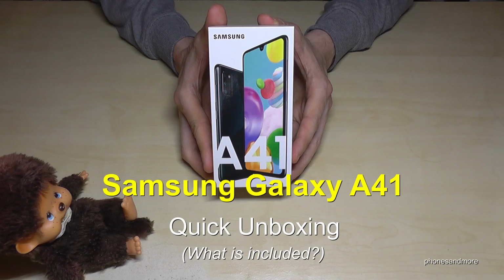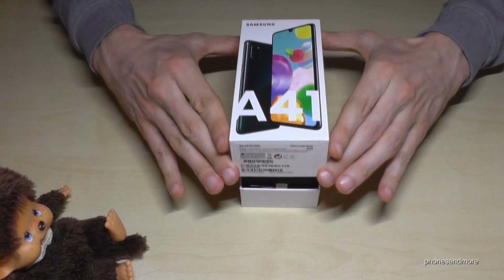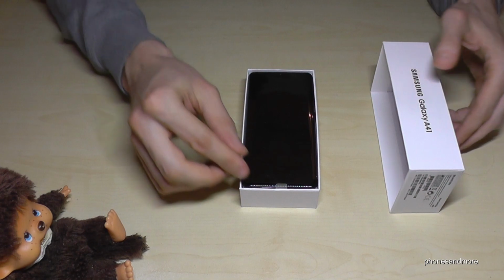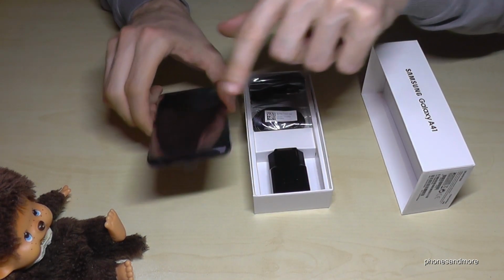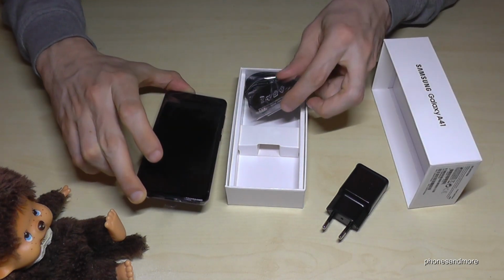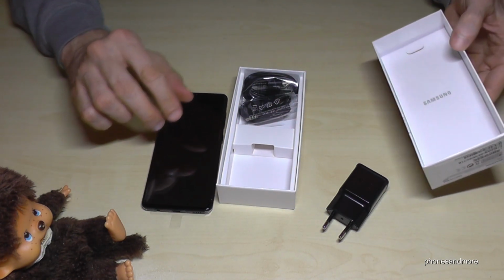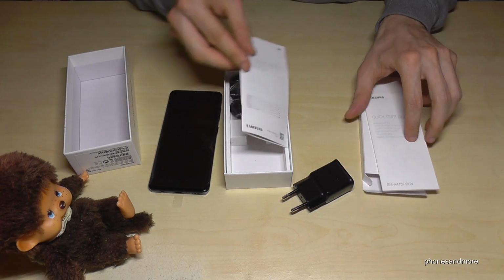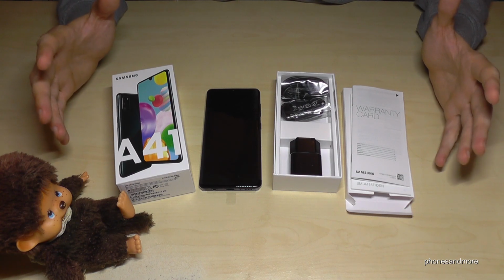Samsung Galaxy A41: Quick Unboxing - What is included?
With this unbox video I gonna show you, what is included at the Samsung Galaxy A41.